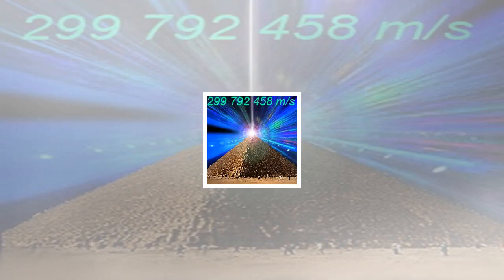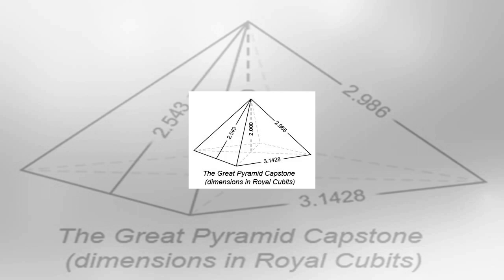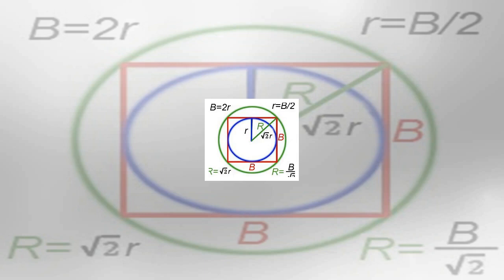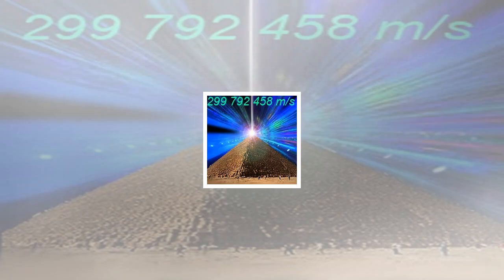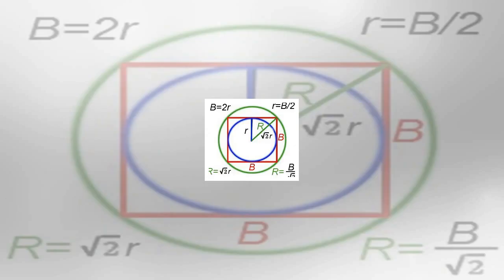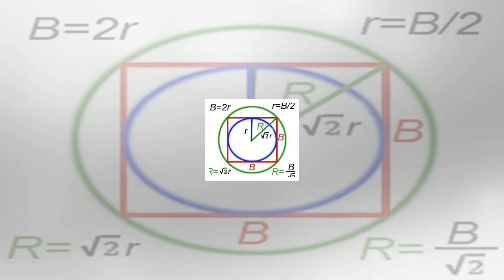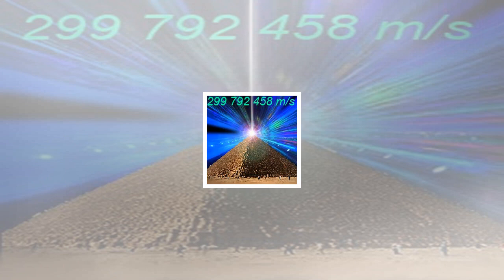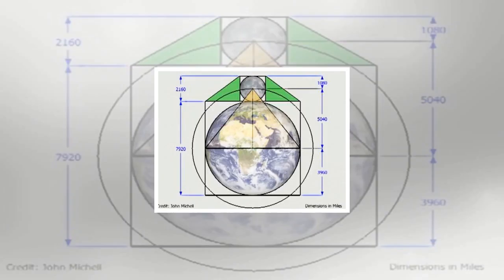The great pyramid and the speed of light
The Great Pyramid encodes enormous amount of numerical coincidences pi, Phi, dimensions and movement of our planet, axial tilt, precession,  speed of ...